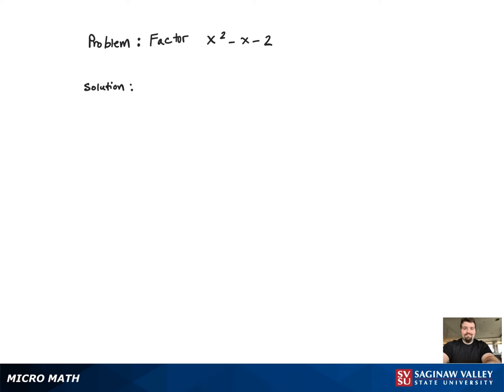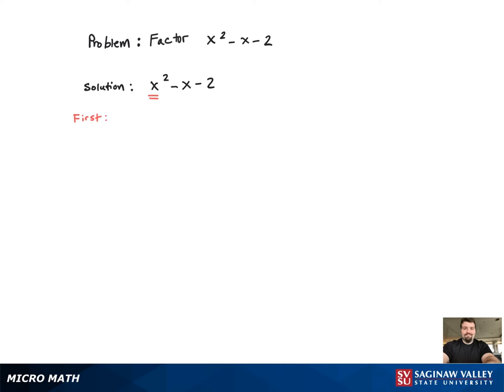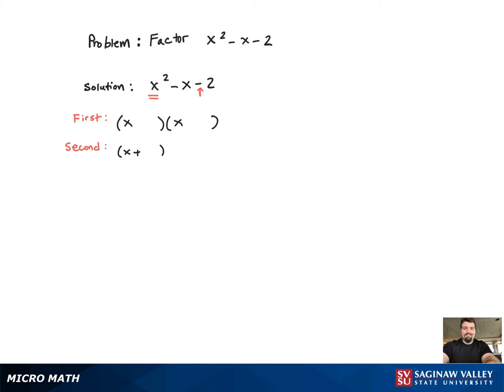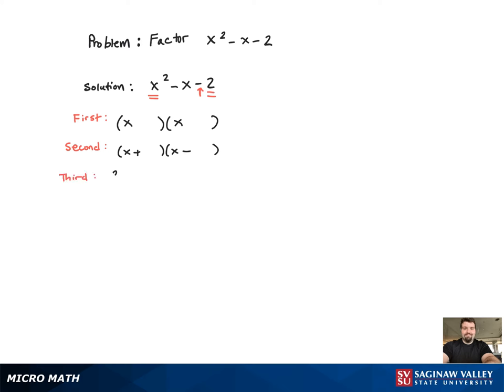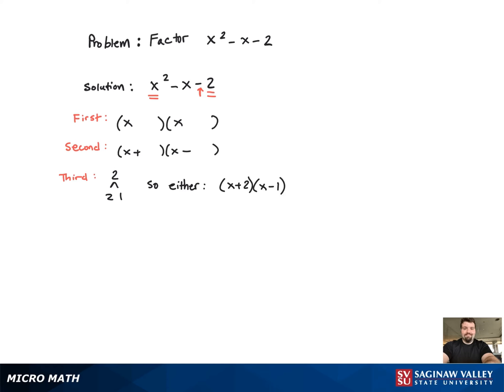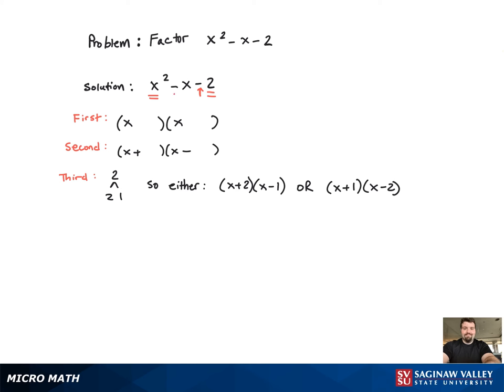Factoring: Factor x^2 - x - 2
Tony from SVSU Micro Math helps you factor a trinomial.  This trinomial is a quadratic polynomial.

Problem: Factor x^2 - x - 2